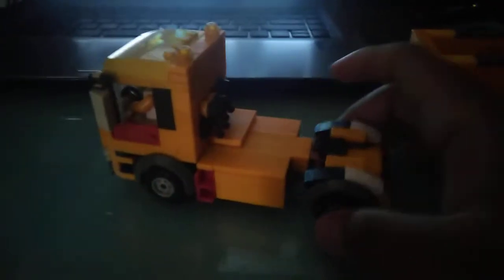Lego Scania L124 Truck Moc